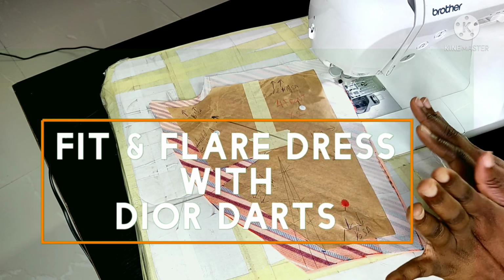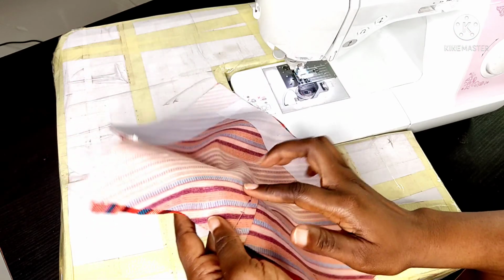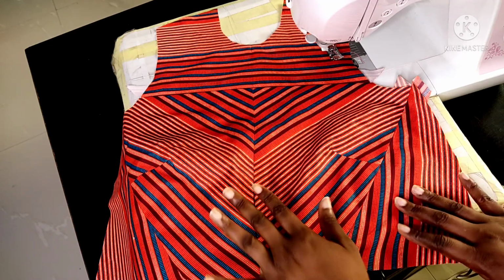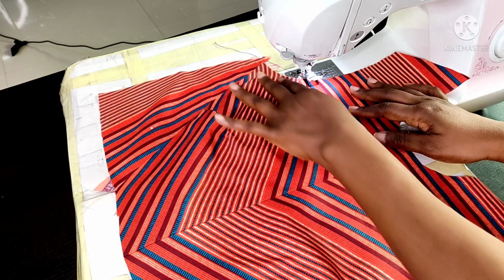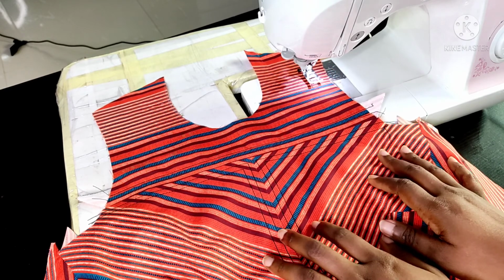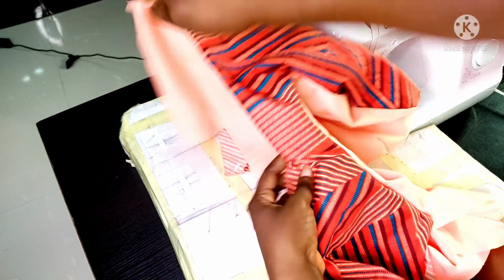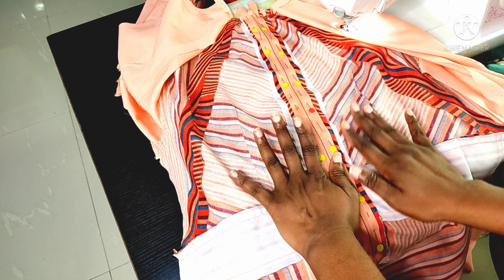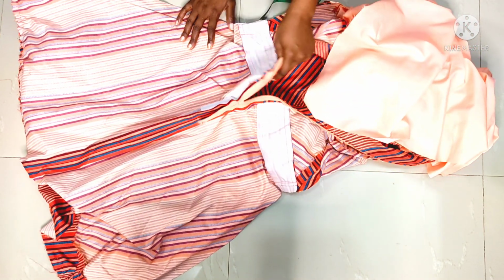How to sew a fit and flare dress with a Dior dart 2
This video is a sewalong to the patterndrafting video for this very popular dress. I'll be showing you how to patternmatch your fabrics etc, though I have a more detailed video of that on the channel.
I ended up not adding the pockets and buttons because I preferred that look.
HAPPY SEWING

This is the sewingpattern that looks identical to the Carolina Herrera dress

TIMESTAMPS
00:00 How to sew a fit and flare dress with a Dior dart 2
00:33 Transfaring  and sewing darts
04:42 Patternmatching the front bodice pieces
08:43 Attaching the yoke
10:34 Attaching the waistband to the skirt part of the dress
12:10 Topstitching the front bodice piece
20:14 Sewing an allinonefacing
29:45 Sew in the zipper
30:54 How to sew enclosed side seams and reduce fitting adjustments
35:43 Finished Dress in action

IF YOU ACTUALLY MADE IT DOWN HERE, JUST KNOW THAT YOU'RE A SUPERSTAR.